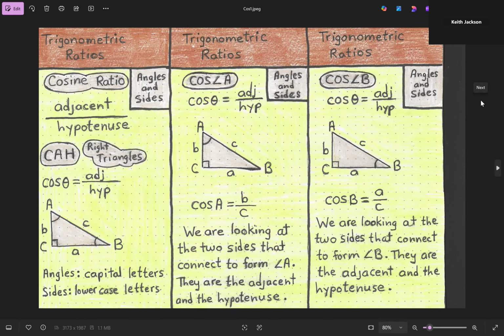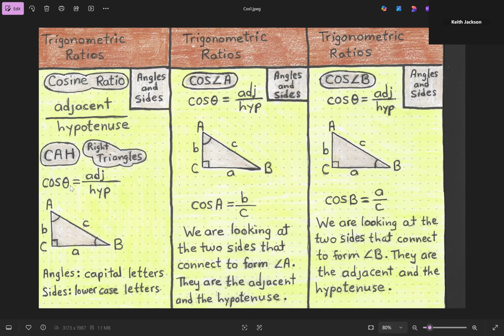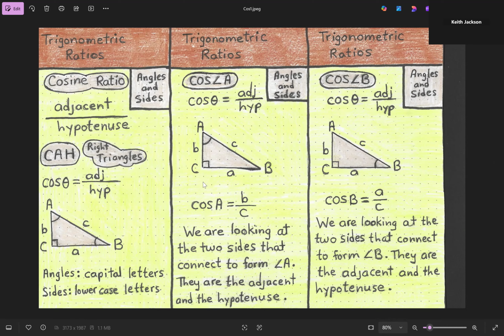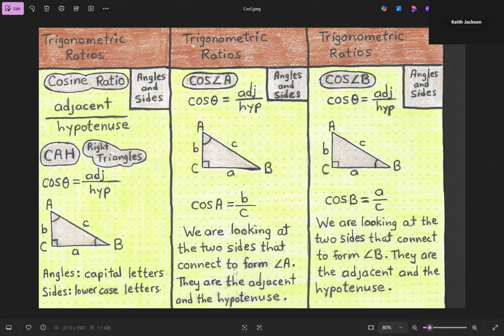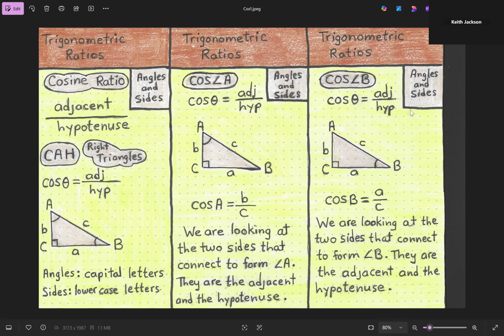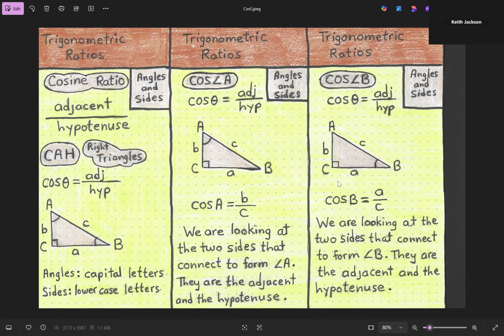Trigonometric Ratios: Cosine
Geometry students will be introduced to the concept of trigonometric ratios: The Cosine Ratio